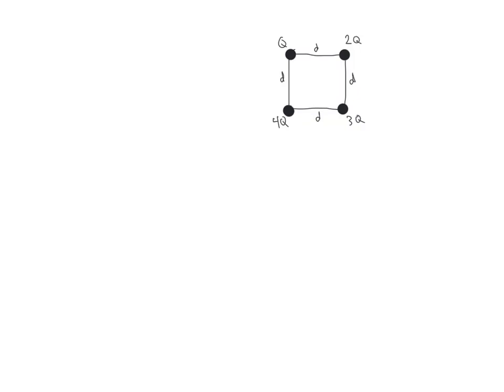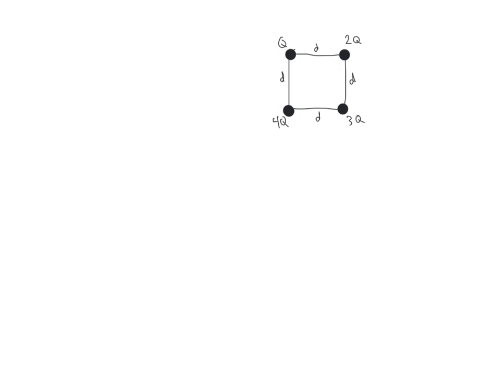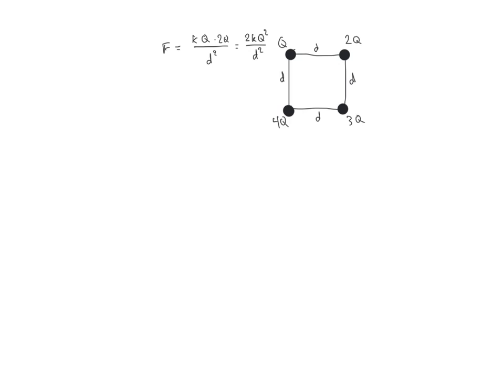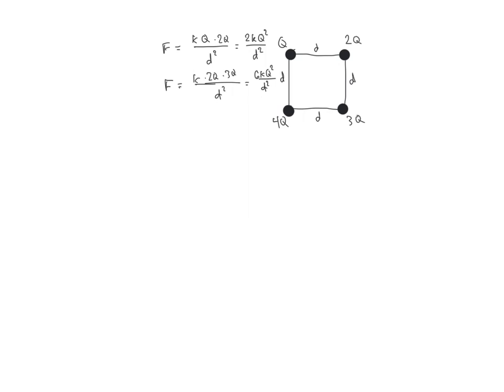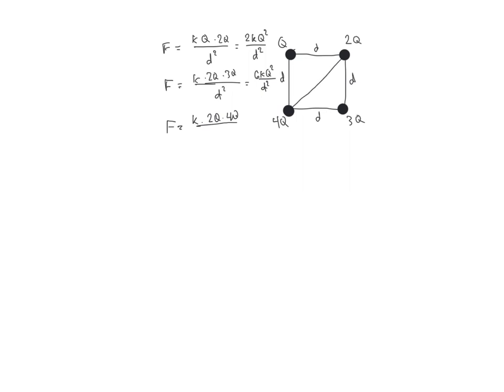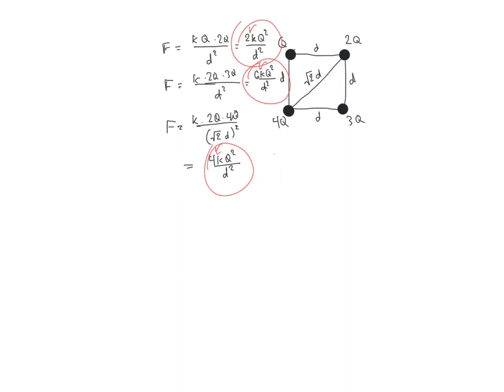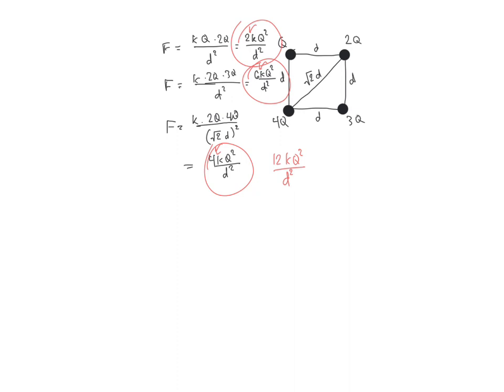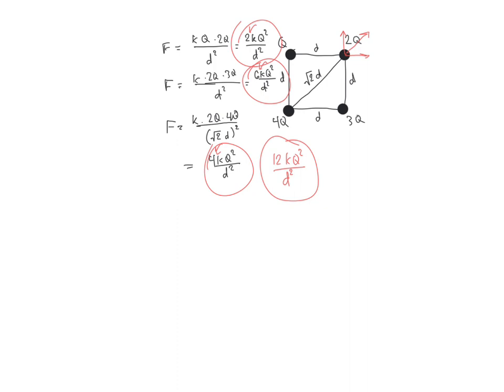Austen's AP Physics HW Q78